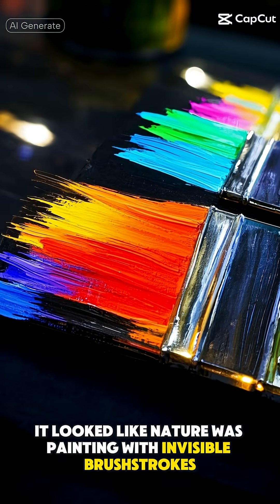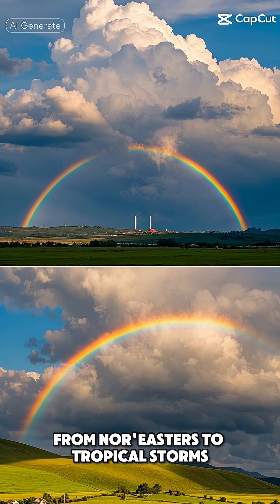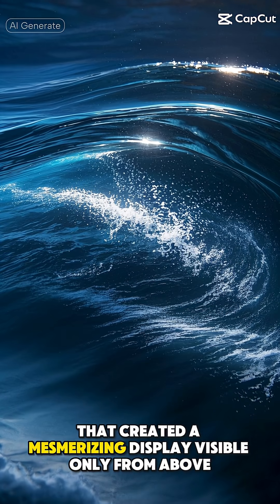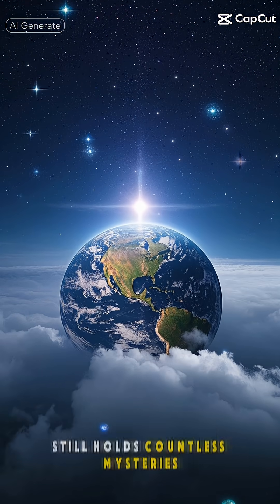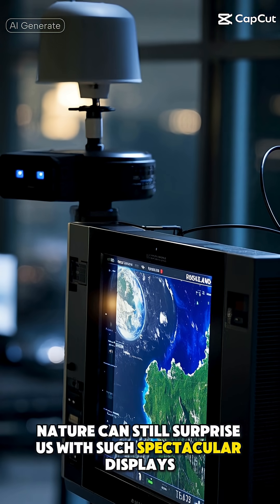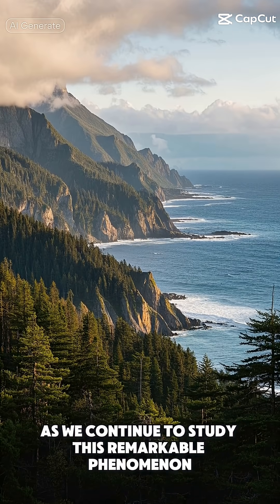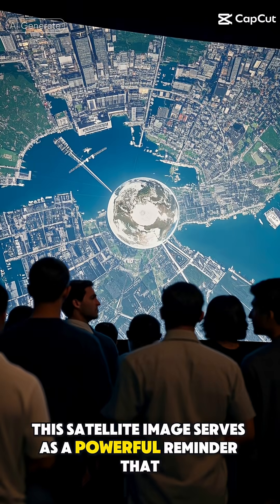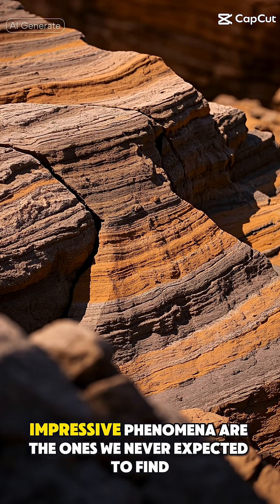East Coast Anomalies Exposed by Satellite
Explore the unexplained phenomena along the East Coast of the United States as we dive into the world of satellite imagery and anomaly research. Using cutting-edge earth observation technology and machine learning algorithms, we'll uncover hidden patterns and geographic oddities that will leave you wondering. From ocean insights to urban planning, we'll analyze spatial data and apply data science techniques to reveal the secrets of our planet. With the power of ArcGIS and geographic information systems, we'll create stunning visualizations and uncover trends that were previously unknown. Join us on this journey into the world of anomaly detection and geospatial analysis, where the intersection of technology and curiosity leads to groundbreaking discoveries.